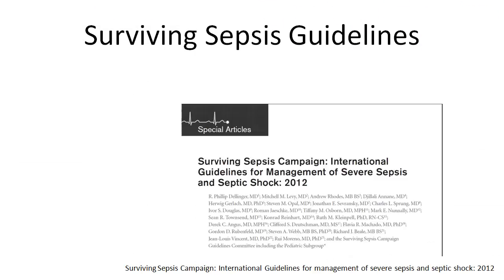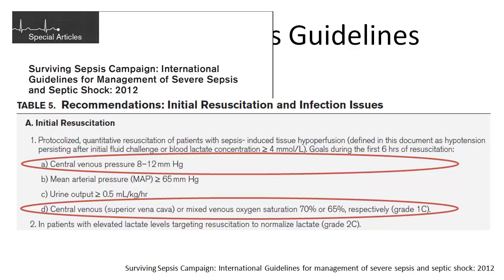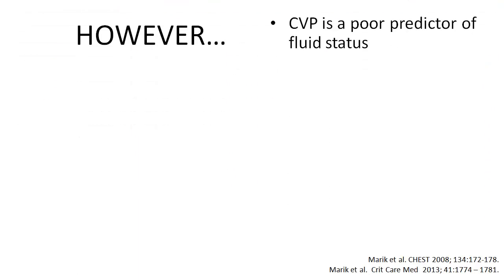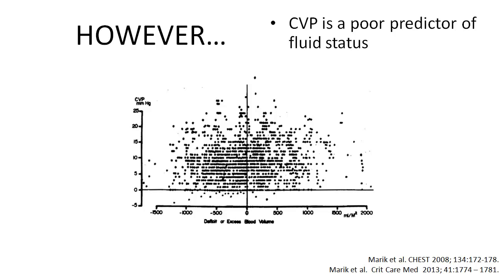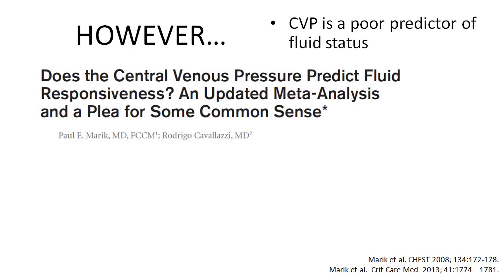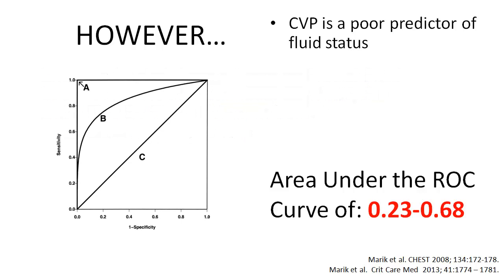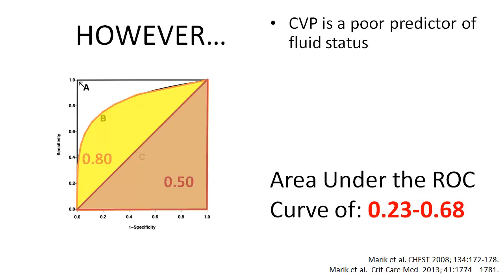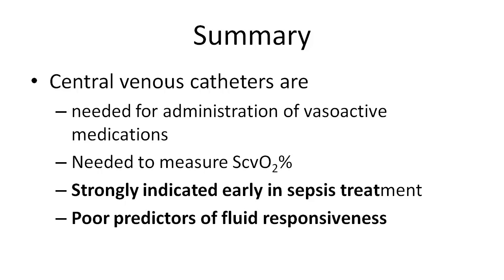Central Venous Catheters In FLuid responsiveness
Description of the utility and limitations of central lines in managing Sepsis Patietns.